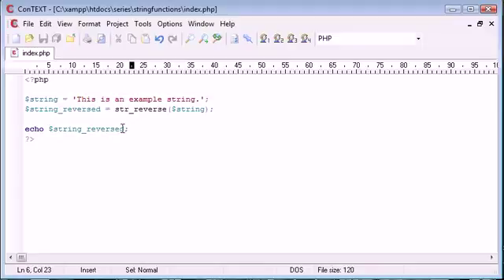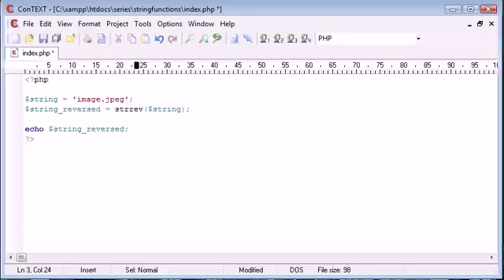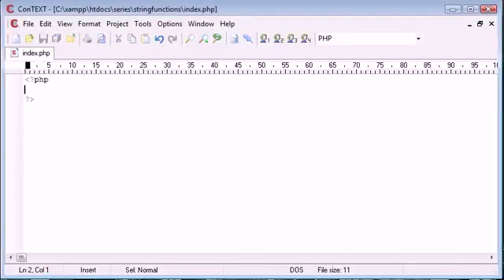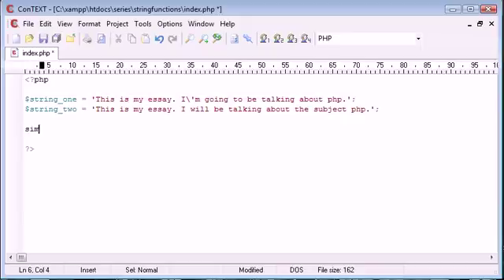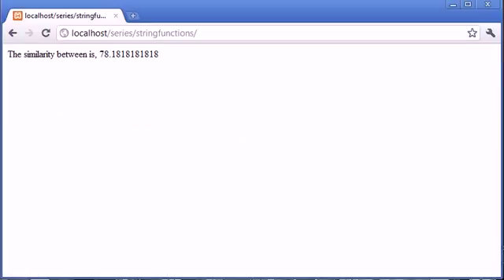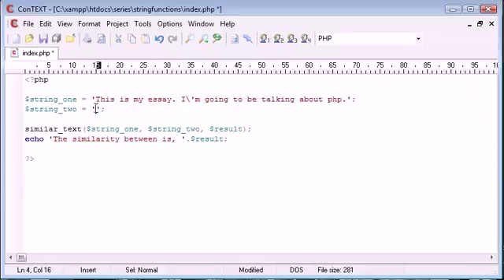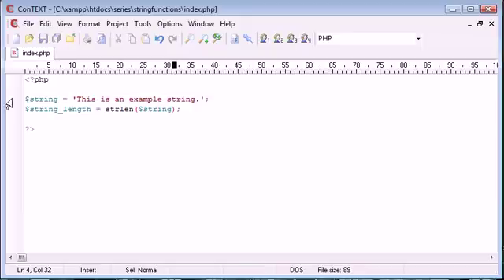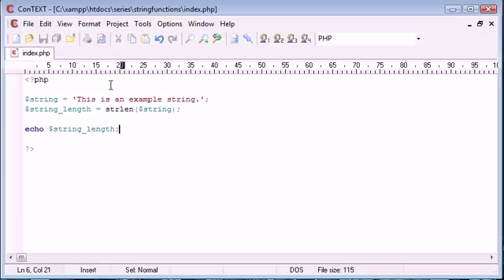Beginner PHP Tutorial 36 String Functions Part 3 ‏